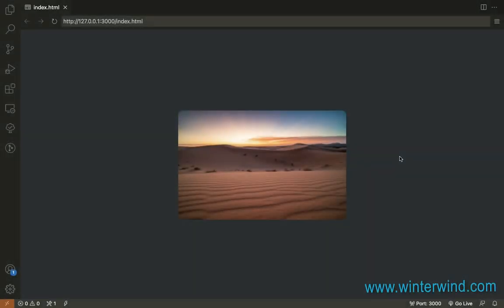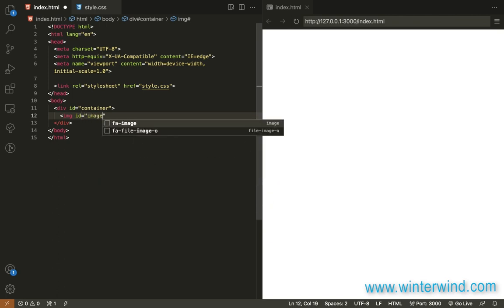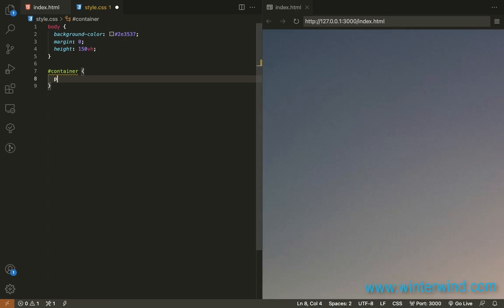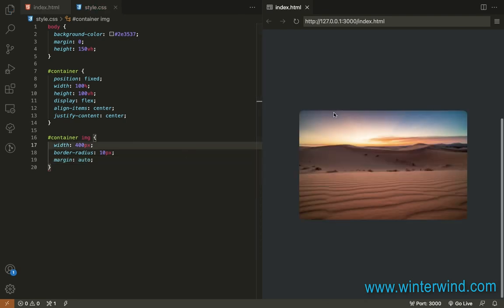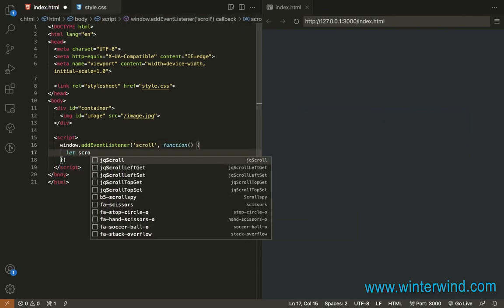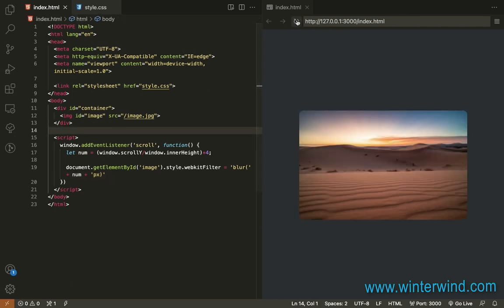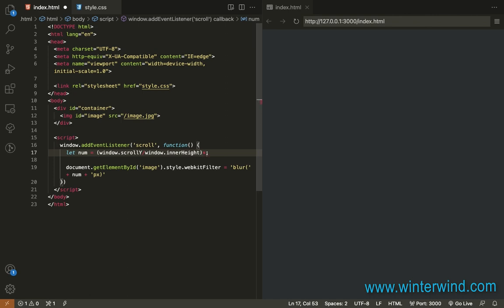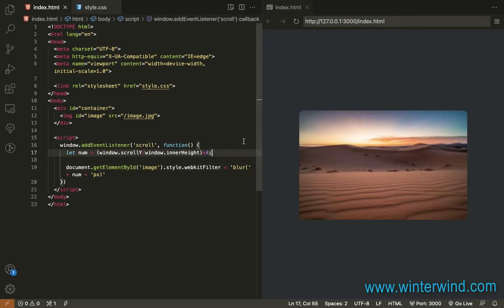Blur Image on Scroll with CSS and JavaScript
Learn how to blur an image on scroll with CSS and JavaScript. Tutorial by Winterwind.com